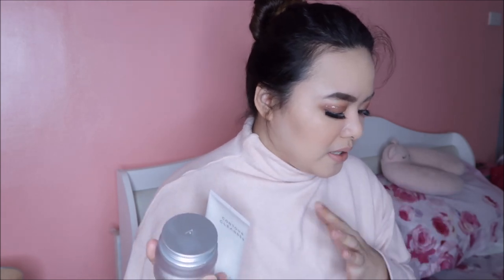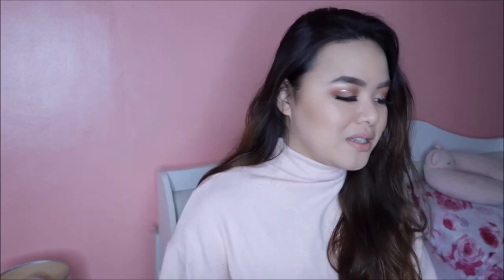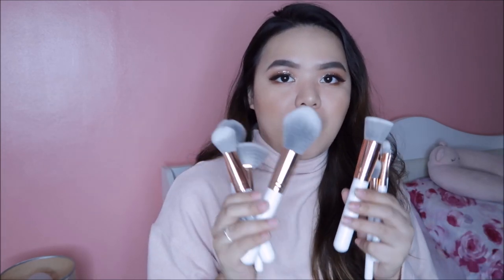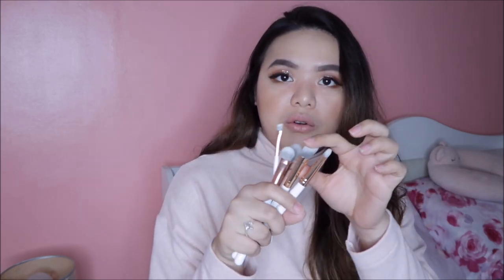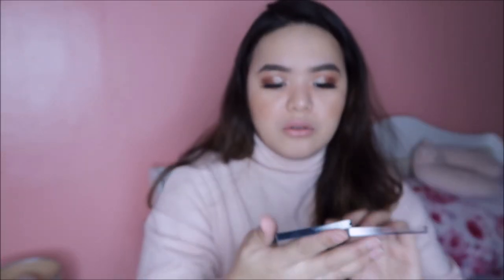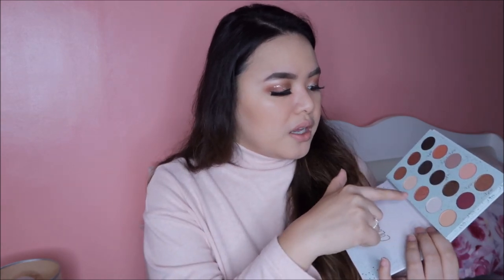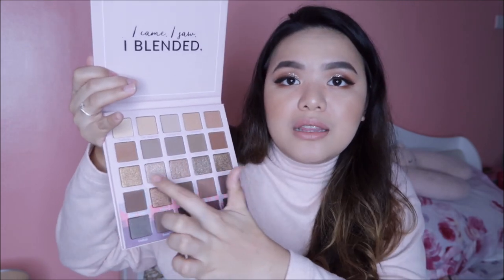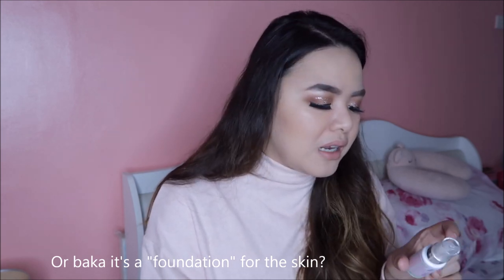MAKEUP HAUL! Skincare + Local + Halohalo | RaiTries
Hey Guys!

Tagal na mula nung last haul :) Dami ko na naipon na makeup hehe Some of these I already tried, most...I haven't yet. More videos to come then! :D

Stay Beautiful!
XOXO
Products mentioned:

Contour Cleanser: P300
Primer Water: P550
Fixer Cream: P640

Mamala Virgin Deo: P350
Seller: Angel Maurene pala, not Angela :)

Maybelline Supermatte Stay Ink Liquid Lipsticks

Wet n' Wild Coloricon Palettes
Rose in the Air: P470
Hot Finds Manila

Not a basic Peach: P450
Comfort Zone Palette: P450

Skin Potions:
I'm not sure sa regular prices, you can purchase them sa

Jetsetter Palette
Milk Tint Tinted Moisturizer in Mocha
Meowliner Eyeliner
Concealer in Vanilla
Unicorn Shaker in 03
Liquid Lipstick in Blogger

Carousell account: RaiTries
Shopee account: raisaleona

Camera I use: Canon G7x Mark II
Where I edit: Windows Movie Maker